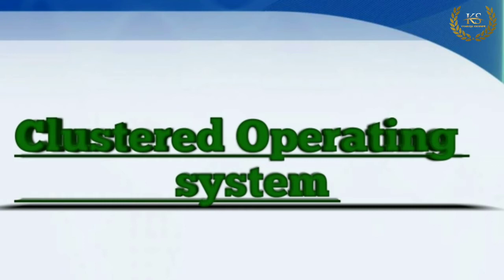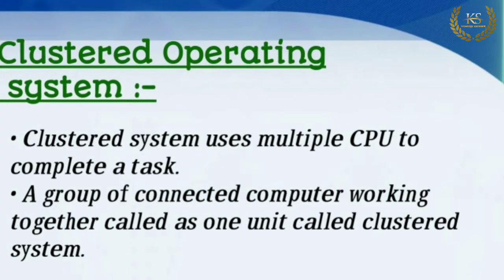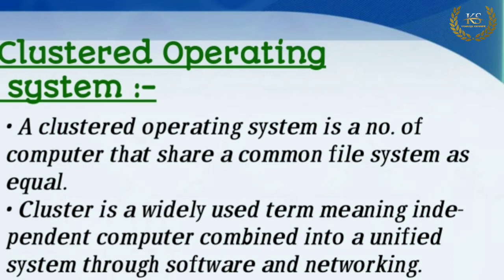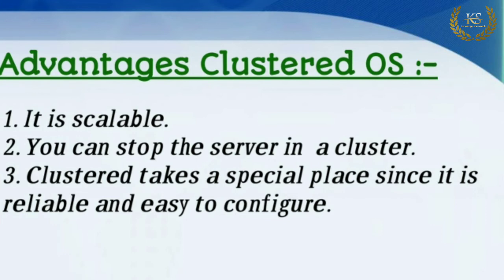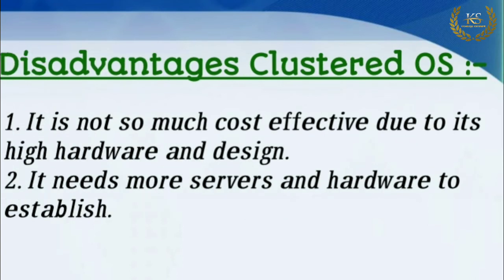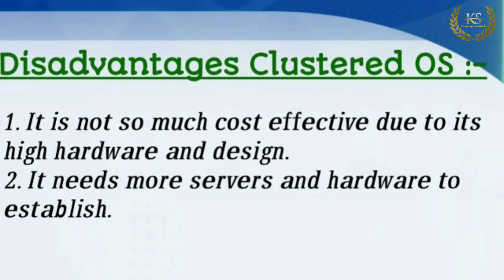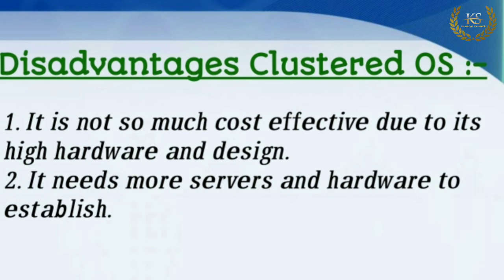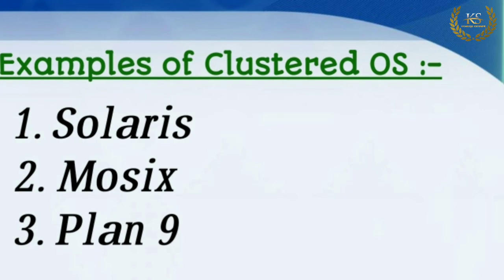Types of operating system। Clustered operating system । Lecture series of operating system ।oslectu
Topic :-Types of operating system। Clustered operating system  । Lecture series of operating system ।oslectur

Clustered Operating Systems resembles parallel operating systems as they possess multiple CPUs. However, a cluster is created when two or more computer systems are merged. Primarily, in a cluster, computers share common storage, and the system works together

knowledge sacraments
👉Download PDF notes link 👇